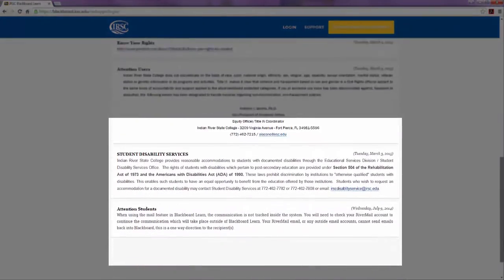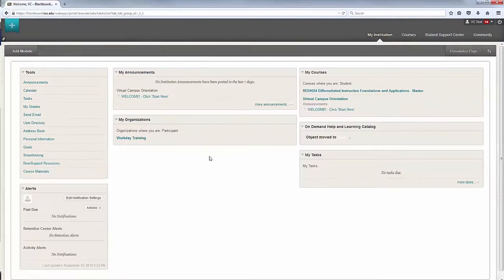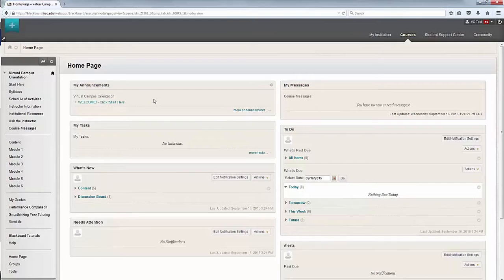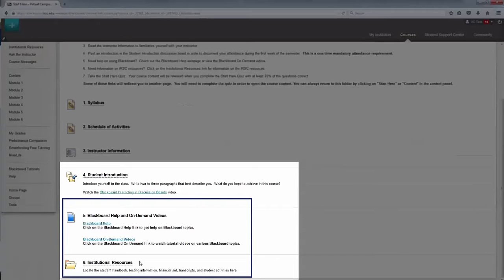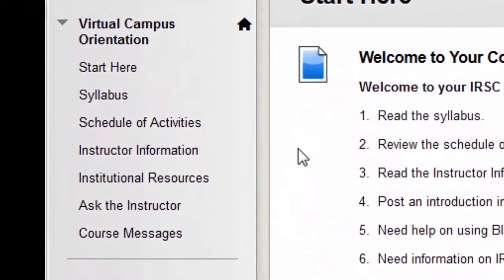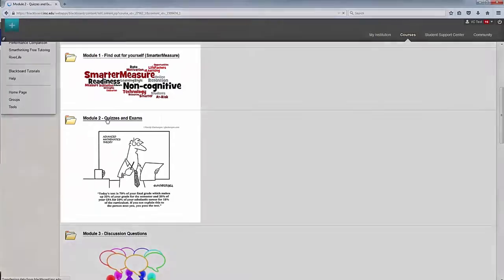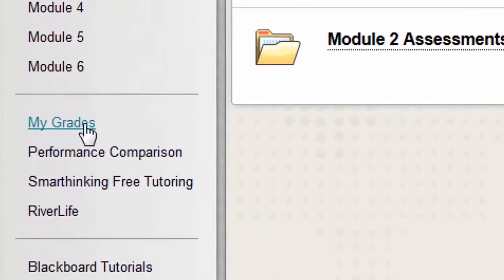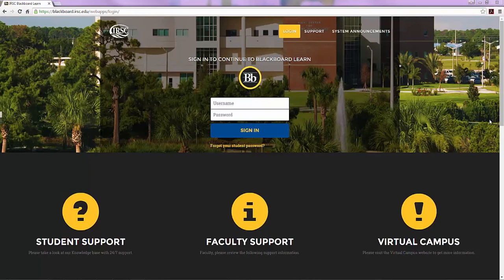Blackboard Navigation Tutorial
This short introduction video will guide you through Blackboard and highlight the many areas you will encounter in your online courses.